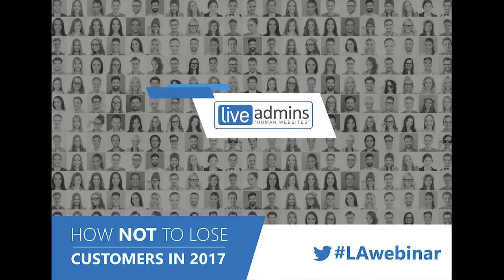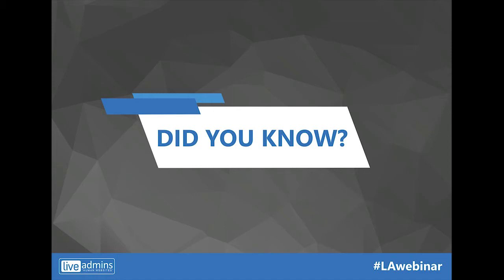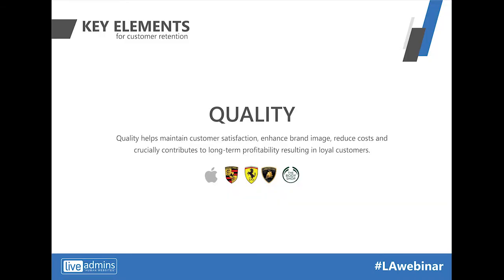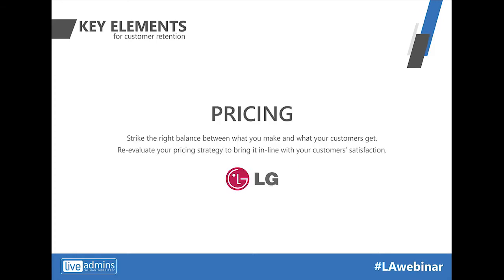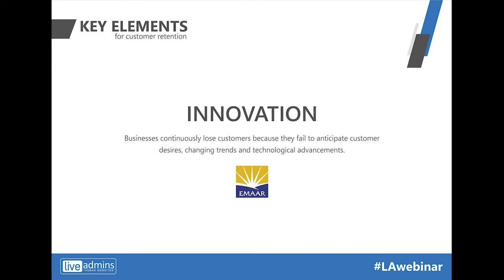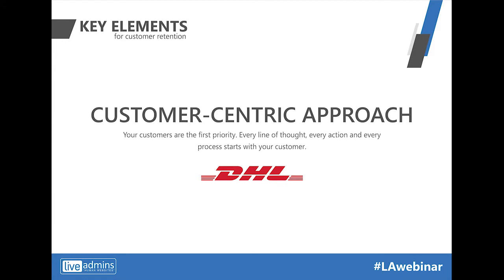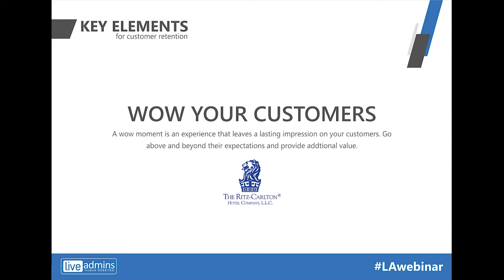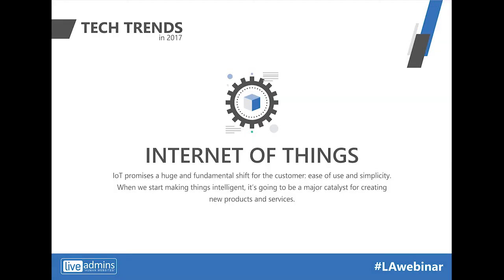LiveAdmins webinar: How 'Not' To Lose Customers in 2017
Losing customers is the worst nightmare for any business, and one-time customers aren't promising for your business growth. By watching this 30 minute webinar, we'll help you discover the secrets of customer retention and share tips on saving your business from losing customers.